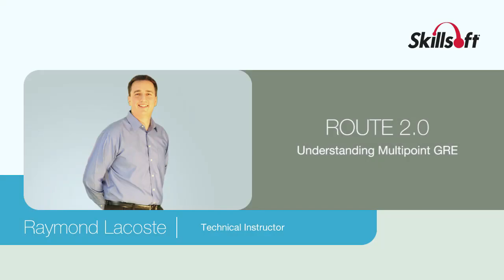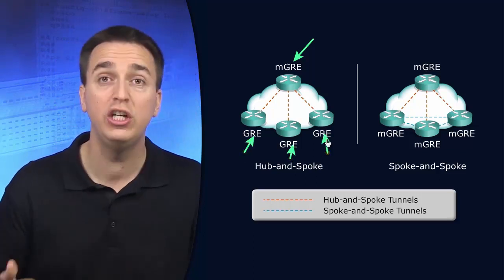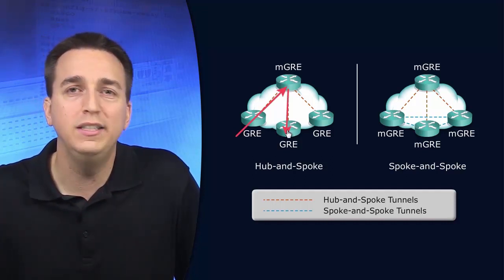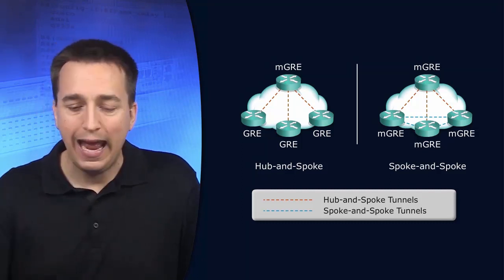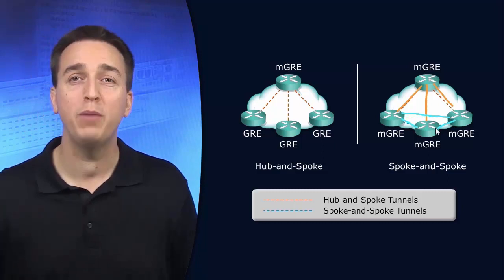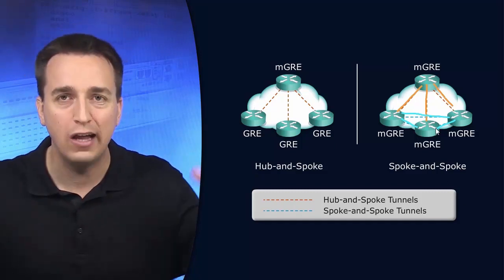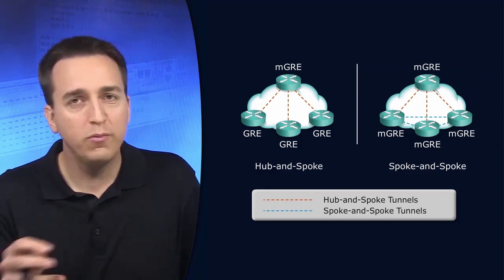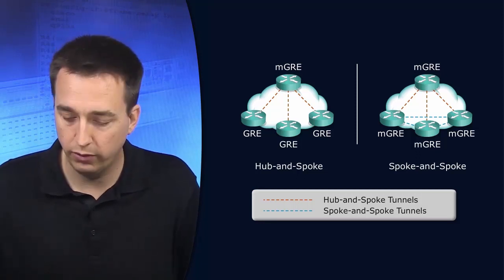21 ROUTE 2 0 Understanding Multipoint GRE